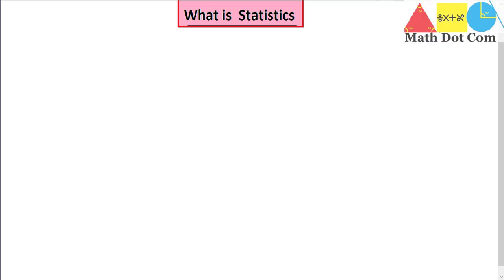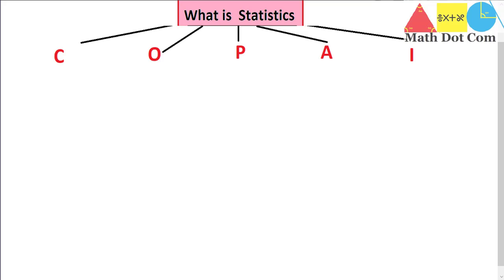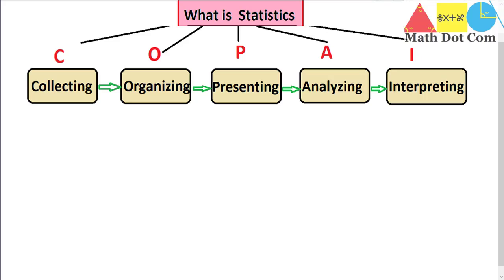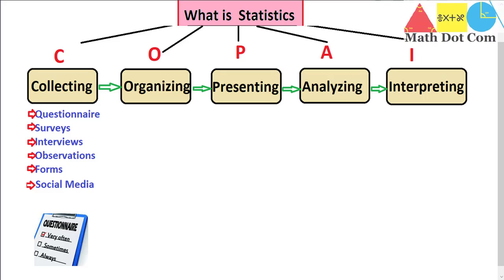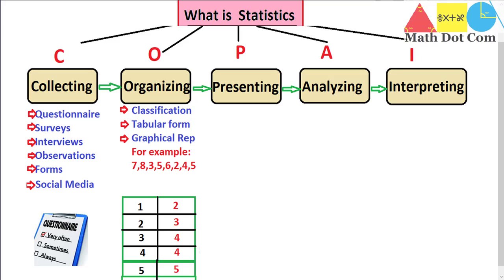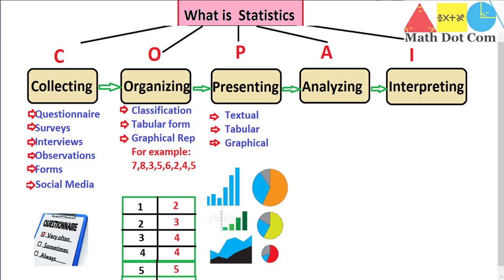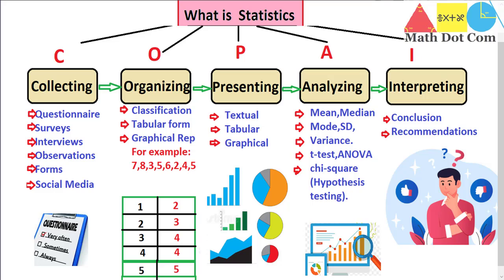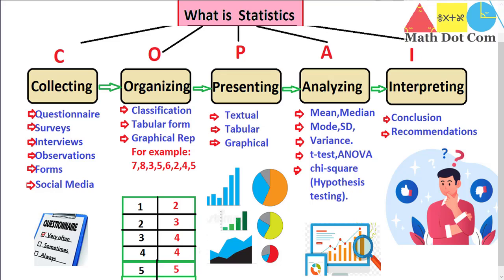What is Statistics | Collecting| Organizing| Presenting | Analyzing |Interpreting| Math Dot Com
Statistics is a branch of mathematics that deals with collecting, organizing, presenting, Analyzing and Interpreting data for making informed decisions.